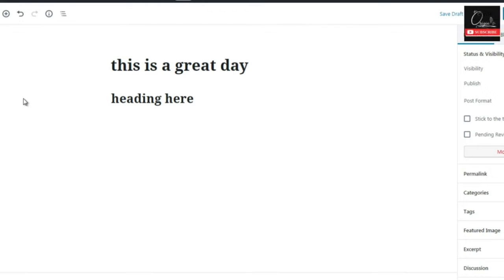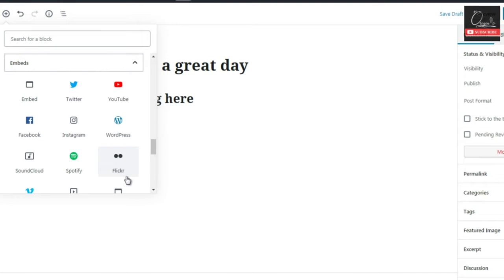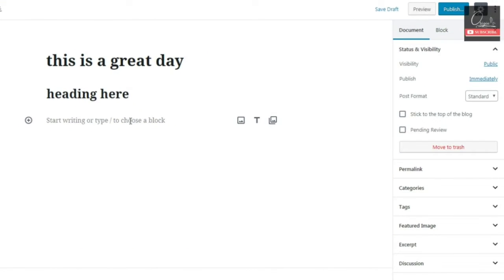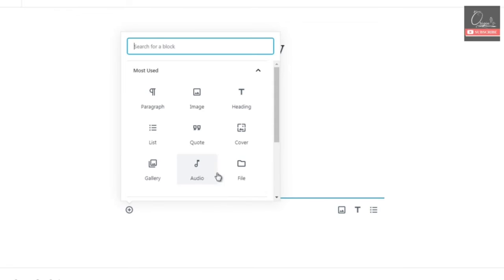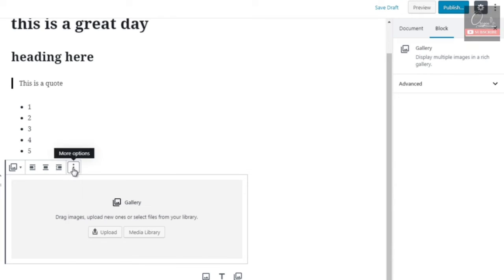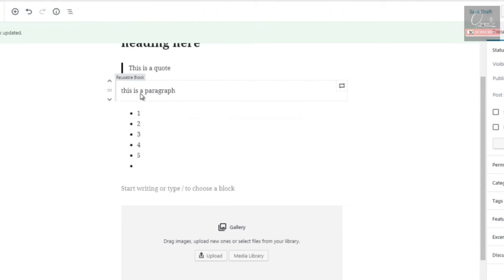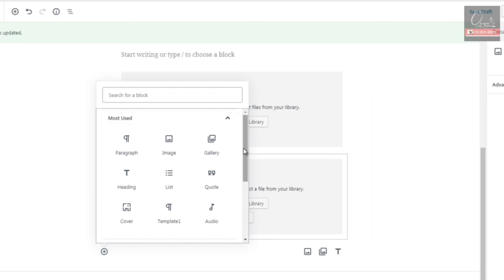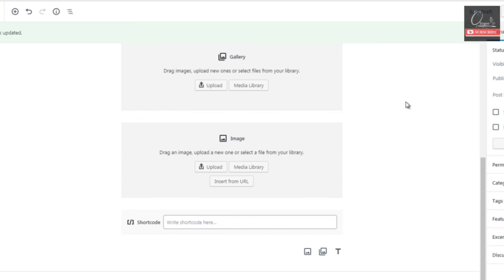Types of Blocks | Learning Professional Gutenberg Editing for WordPress | Full Paid Course for FREE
Introducing the full course of "Learning Gutenberg Editing" worth 10 USD for Completely FREE.

This specific training course was designed to help you understand how to use the WordPress Gutenberg Editor in more depth, even if you are a newbie.

1 - Understanding the Types of Blocks
Let’s talk about the different types of blocks before we discuss them in detail.

If you can watch and follow the mouse – you will be a pro at the end of the course. You’ll find the editing experience to be much more enjoyable and productive.